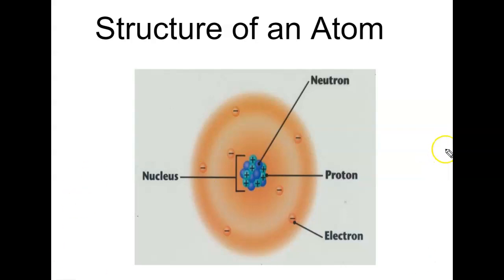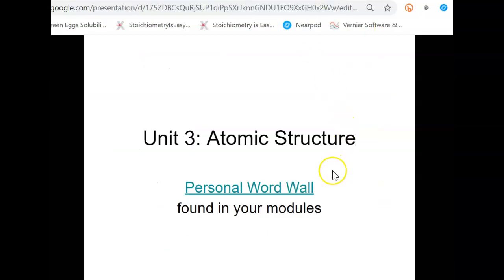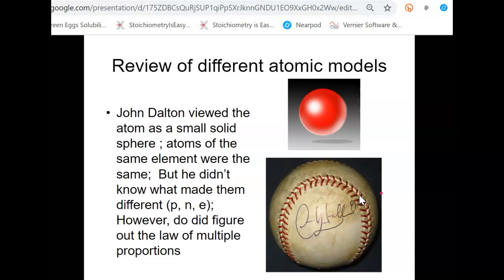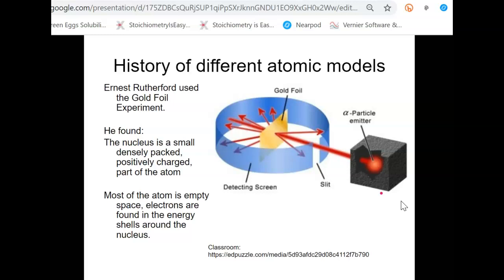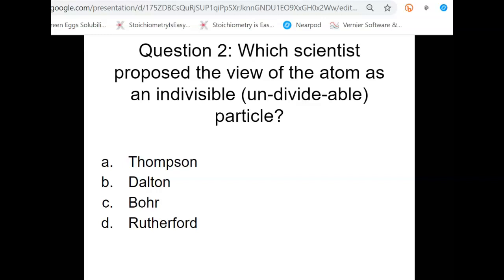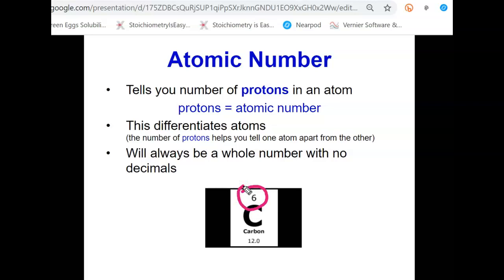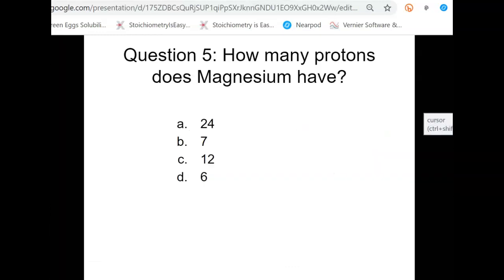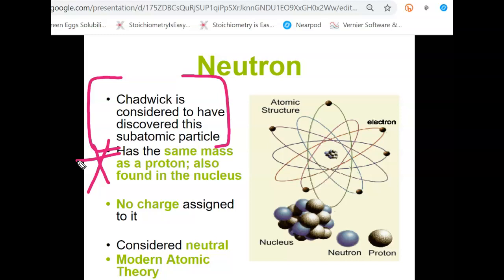Modern Atomic Theory: Subatomic PArticles